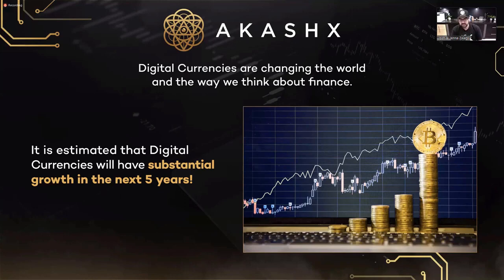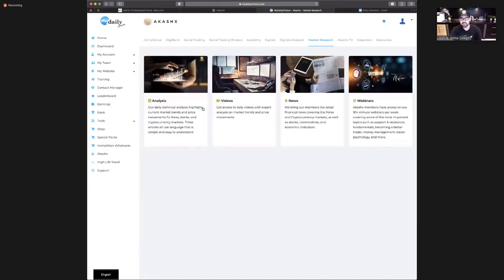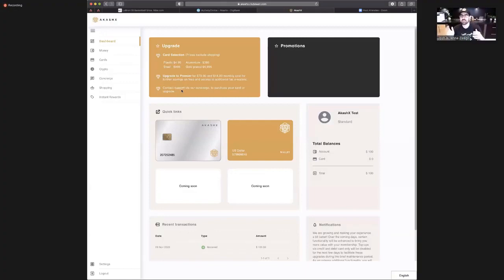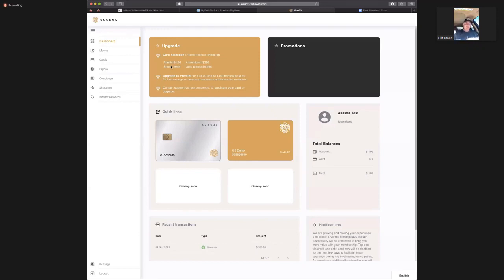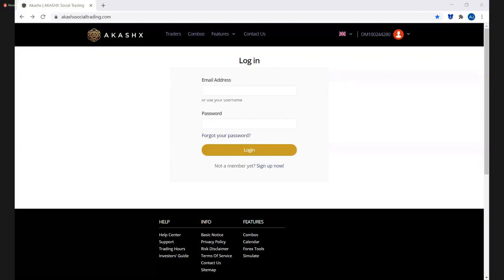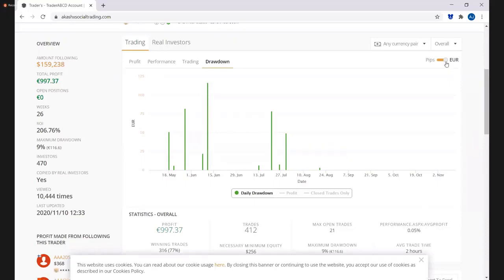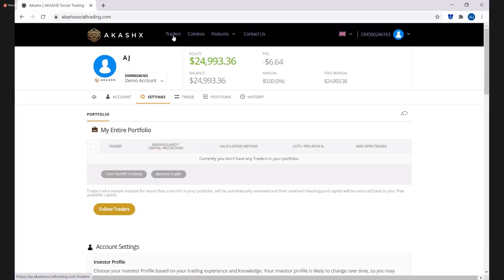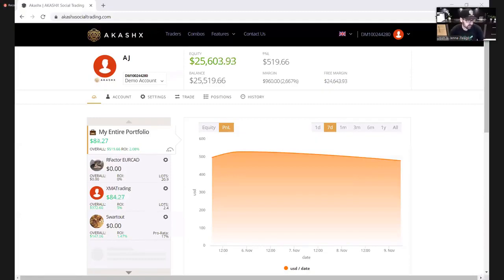AKASHX Overview Forex Cryptocurrency Trading with CEO Josh Zwagil - My Daily Choice Compensation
AKASHX Forex trading - AKASHX - Crypto and Forex trading for beginners.
introducing forex and crypto trading by mydailychoice - how a legal and compliant forex and crypto trading platform can build your cashflow and wealth.

💬 AKASHX social trading 💰💫.
AKASHX by mydailychoice - the first fully licensed forex crypto trading platform, with bank card!

thinking about signing up for the new AKASHX forex & cryptocurrency trading platform? new AKASHX trading platform - insider backoffice review..

It doesn't matter if you are new to this or not  this crypto and forex trader breaks everything down for you so that you understand how everything works and what your next moves should be... if you're online and looking for the best crypto and forex training for beginners  i highly suggest checking this platform out. with the forex social trading part of akashx you can link your account to your choice of professional traders and take the same trades that they do on auto-pilot...
  it was created for people who want to learn and master buying and trading crypto and forex trading strategies...